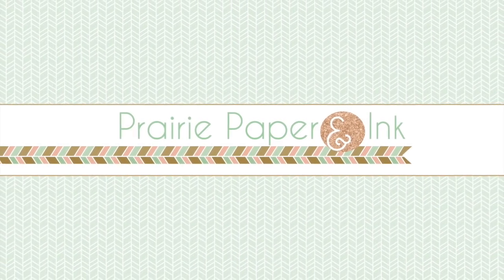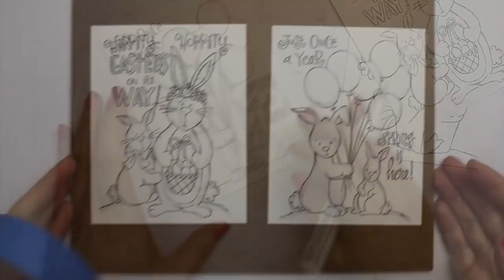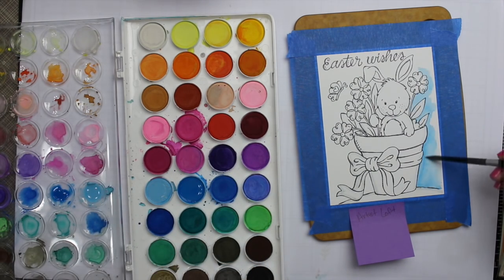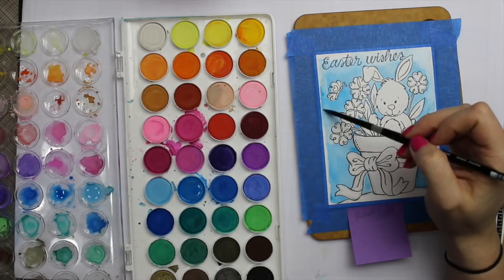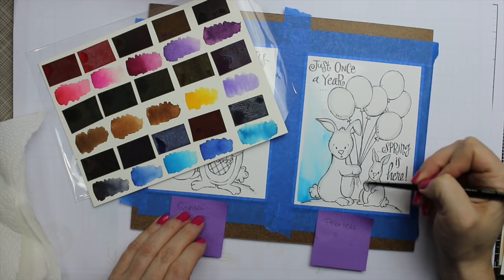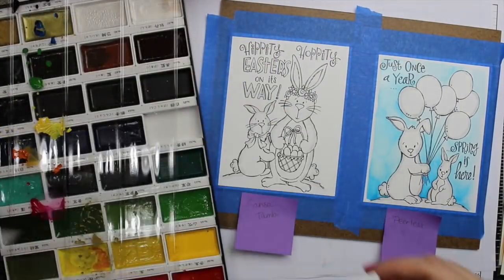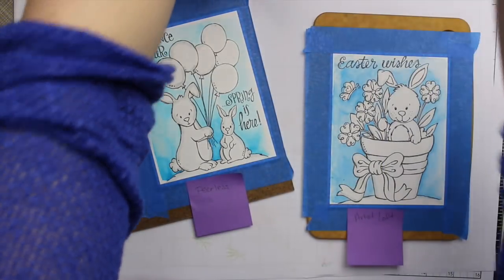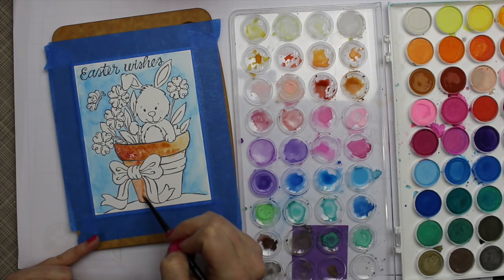SSS Spring Has Sprung Paintable Prints 3 Ways | AmyR Spring & Easter Series #1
• Simon Says Stamp SUZY'S WATERCOLOR SPRING HAS SPRUNG Water Color Paintable Prints  ——
• Neenah Classic Crest 110 LB SMOOTH SOLAR WHITE Paper Pack 25 Sheets  ——